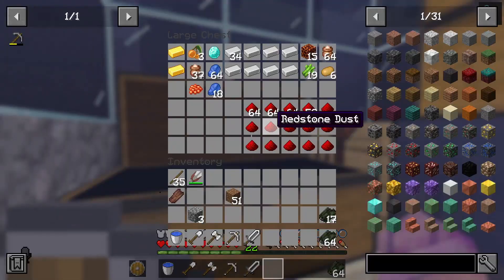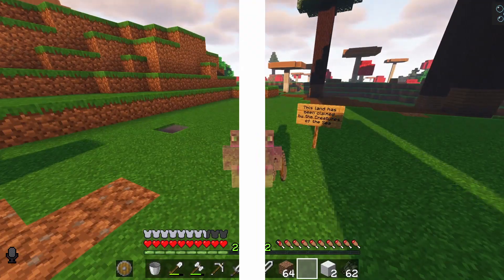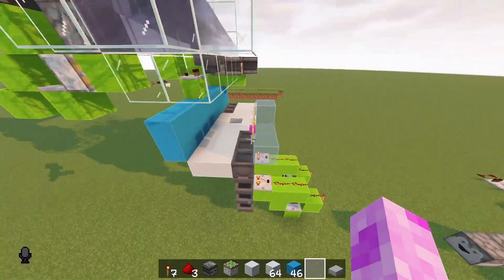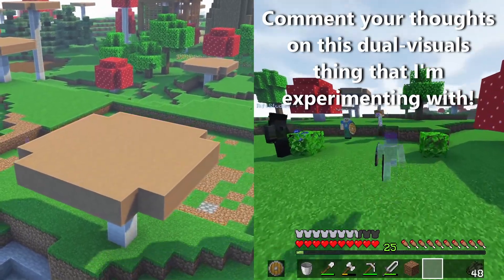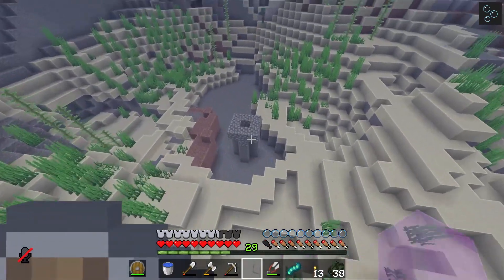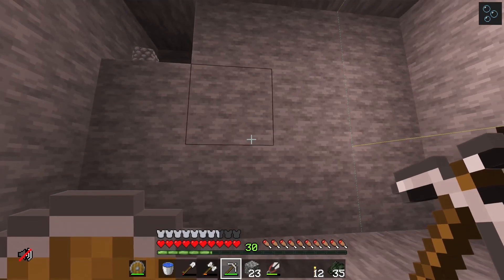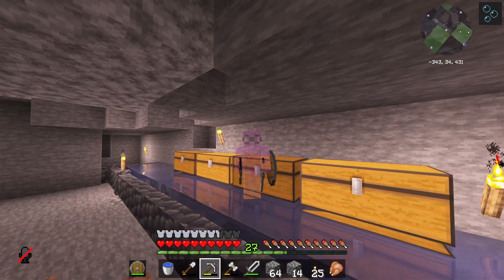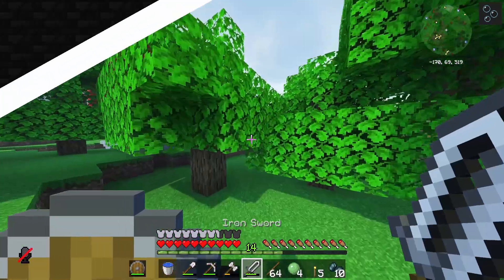Starting up my SHOP!! [OriginsMod] | S3E2 - ElsewhereSMP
I just realized I have like 4 time-lapses in this whole video, which is intense, xD.

Check out the other Elsehwerians!